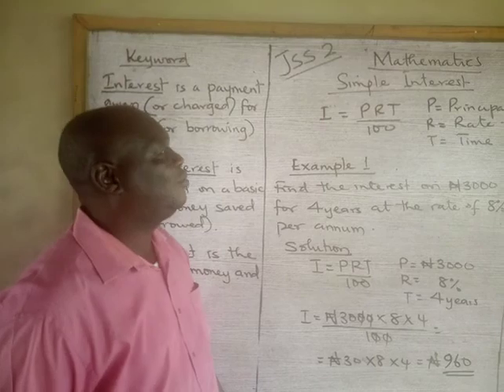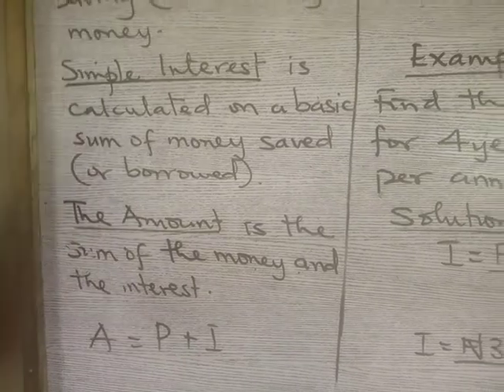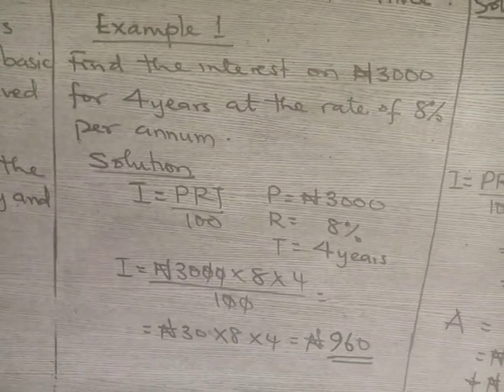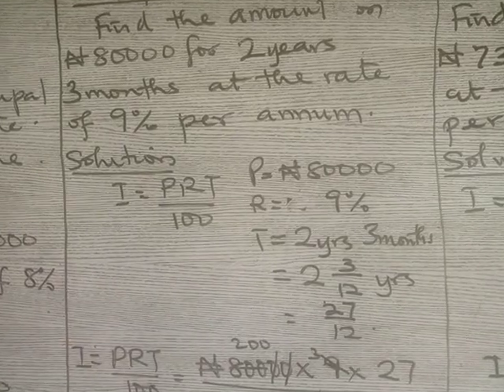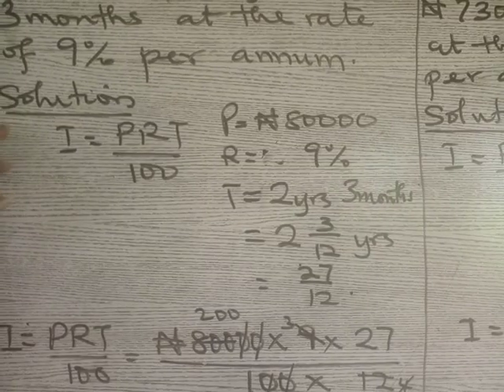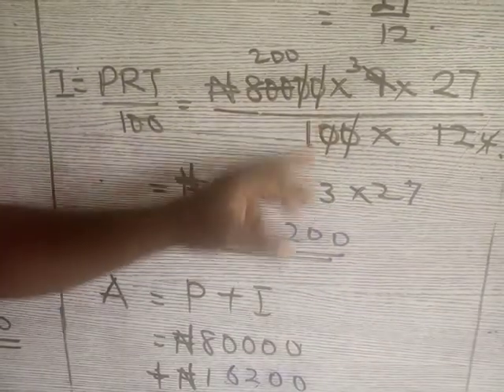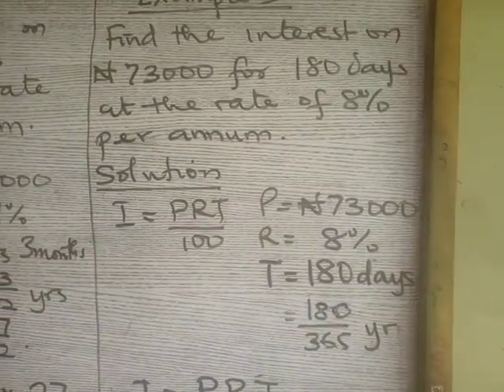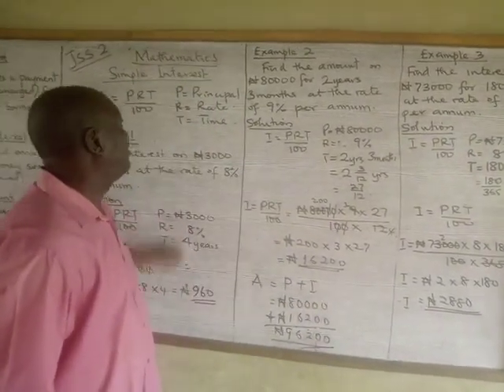Mathematics || Simple interest